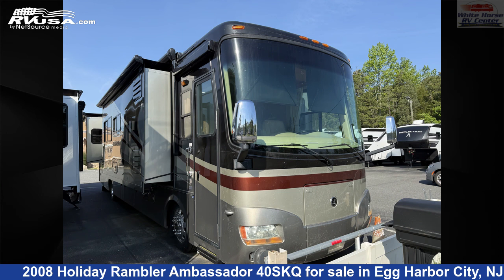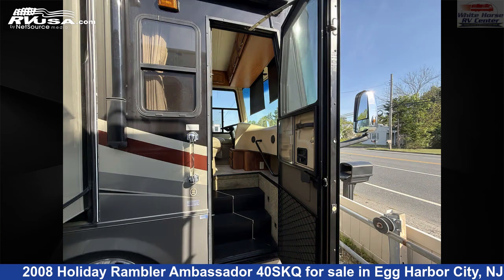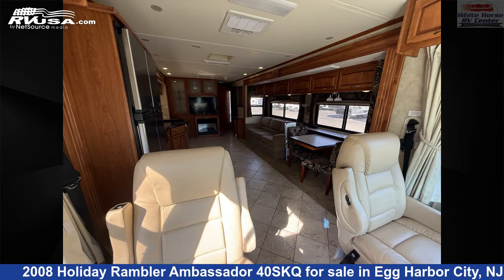Wonderful 2008 Holiday Rambler Ambassador Class A RV For Sale in Egg Harbor City, NJ | RVUSA.com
This 2008 Holiday Rambler Ambassador 40SKQ is a Class A RV. It is located in Egg Harbor City, NJ 08215 and is offered for sale by White Horse RV Center. This Used Holiday Rambler Is 40' 11" in length and features sleeps 4, Microwave, Stove Top Burner, Water Heater, Leveling Jacks, TV, Air Conditioning, Smoke Detector, LP Detector, Refrigerator, Oven, and 100 gal fresh water capacity. The floorplan layout of this Class A features Couples Coach, Mid Bath, Rear Bedroom. This 2008 Holiday Rambler Ambassador 40SKQ is built on a Roadmaster RR8R Raised Rail chassis and is powered by a Cummins engine.

White Horse RV Center is a dealer for brands like: Coachmen, Dutchmen, Ember RV, Entegra Coach, Forest River, Grand Design, Highland Ridge, Starcraft, Winnebago and offers the following rv services: Parts/Accessories, Service. They stock rv types such as: Class A, Class C, Destination Trailer, Expandable Trailer, Fifth Wheel, Park Model, Travel Trailer. For more information and pricing on this unit, To see all units available for sale by White Horse RV Center,